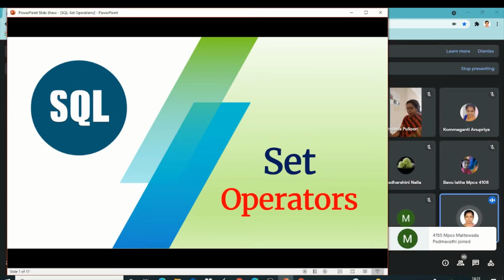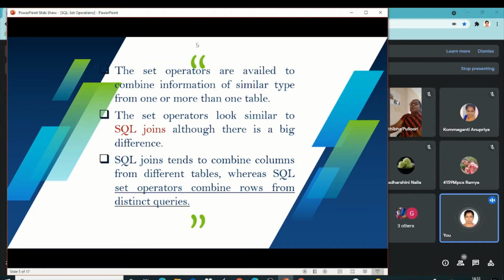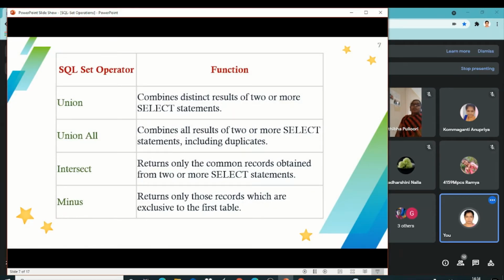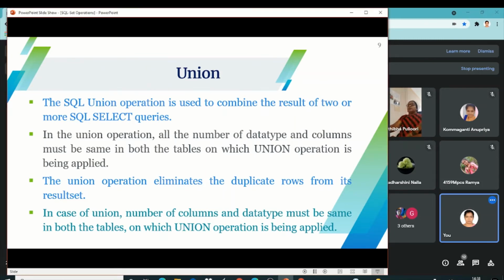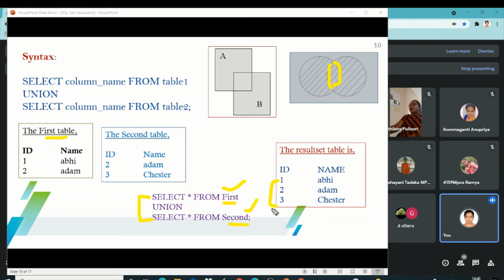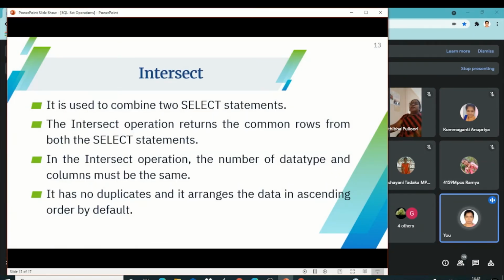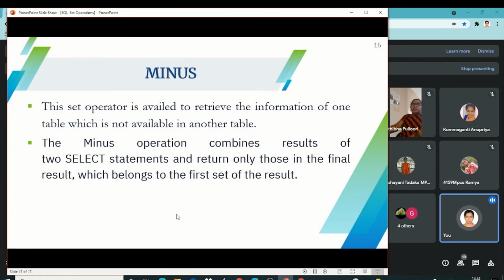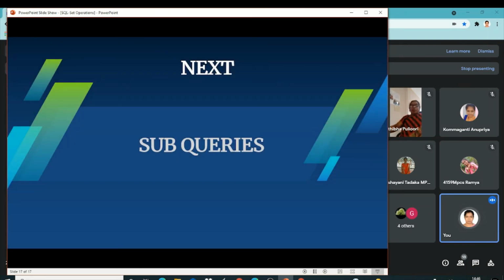Set Operators in SQL | Live Session using Google Meet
My Channel Provides Videos On Computer Science/Computer Applications For UG, PG, and B.Tech students. To learn every Concept in Very Easy Way By Prathibha...
If you are Searching For C,C++ ,OS,E-Commerce, DBMS, HTML, Computer Fundamentals, JAVA, Software Engineering, SQL etc..

laylist? list=PLxu_4rEhRWht3Ye_sEN93FF8kli2Xjnmy